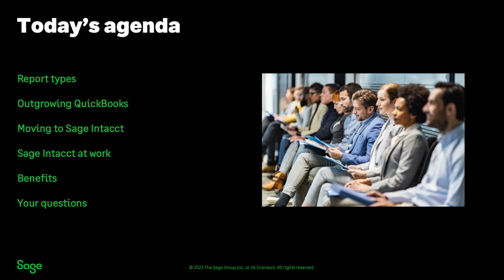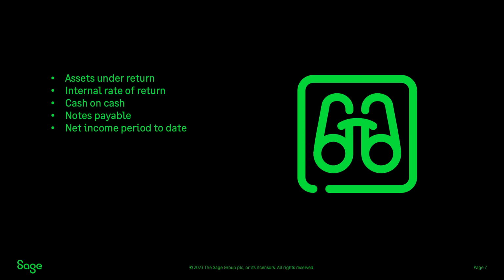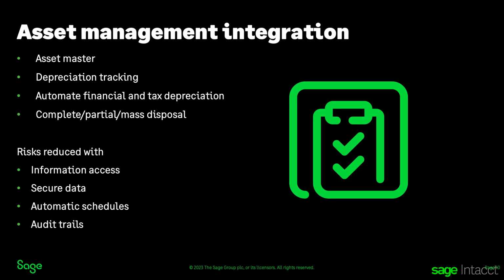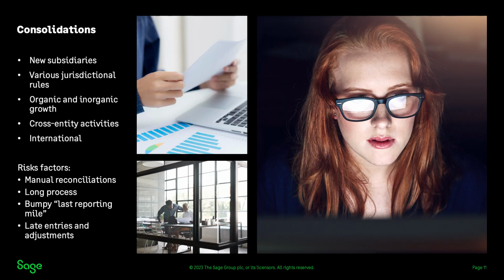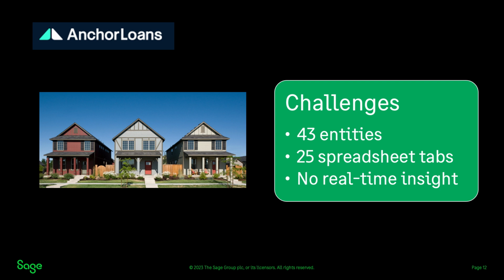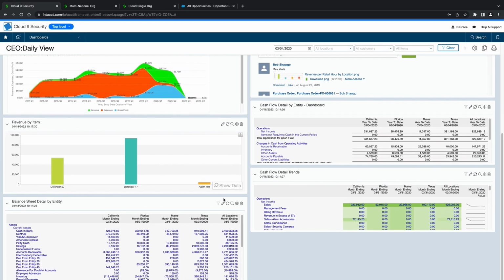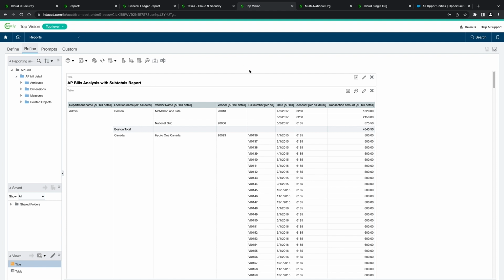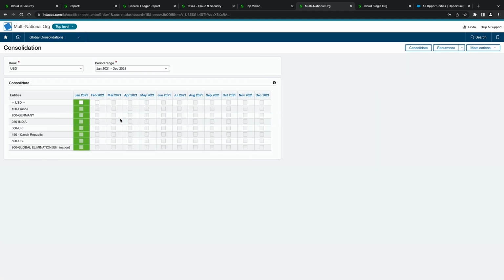Stepping Up from QuickBooks with Sage Intacct Advanced Reporting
Are you outgrowing QuickBooks? Struggling with limited reporting, manual spreadsheets, and time-consuming consolidations? It might be time to step up to a smarter, more scalable solution. In this video, we’ll show you how Sage Intacct Advanced Reporting can transform your financial operations and give you the visibility and control your growing business needs.

Whether you're a finance leader, controller, or business owner, this video is your guide to understanding why thousands of organizations are making the switch from QuickBooks to Sage Intacct—and how advanced reporting is at the heart of that transformation.

Why Switch from QuickBooks?
QuickBooks is a great starting point for small businesses, but as your company grows, so do your financial complexities. You may find yourself:

Juggling multiple spreadsheets to get a complete financial picture
Spending hours on manual consolidations and reconciliations
Lacking real-time visibility into key metrics
Struggling with limited dimensional reporting
Facing challenges with audit readiness and compliance
If any of this sounds familiar, you're not alone. Many businesses reach a point where QuickBooks simply can’t keep up. That’s where Sage Intacct comes in.

What Is Sage Intacct?
Sage Intacct is a cloud-based financial management platform built for growing businesses. It’s trusted by finance teams across industries to deliver real-time insights, automate core processes, and scale with your organization. With powerful features like multi-entity consolidation, dimensional reporting, and customizable dashboards, Sage Intacct helps you make smarter decisions—faster.

What Makes Sage Intacct Advanced Reporting Different?
Sage Intacct’s Advanced Reporting capabilities go far beyond what QuickBooks can offer. Here’s what sets it apart:

✅ Dimensional Reporting
Track performance across departments, locations, projects, vendors, and more—without creating a tangled mess of GL accounts. Dimensions let you slice and dice your data in ways that matter to your business.

✅ Real-Time Dashboards
Get instant visibility into KPIs, trends, and financial health with customizable dashboards. No more waiting for month-end reports—your data is always up to date.

✅ Multi-Entity Consolidation
Manage multiple entities, currencies, and tax jurisdictions with ease. Sage Intacct automates intercompany eliminations and consolidations, saving you hours of manual work.

✅ Audit-Ready Accuracy
With built-in controls, audit trails, and compliance tools, Sage Intacct helps you stay ready for audits and regulatory requirements.

✅ Custom Reports Without Coding
Create powerful, tailored reports using a drag-and-drop interface. No need for IT or external consultants—your finance team stays in control.

Real-World Benefits
By stepping up from QuickBooks to Sage Intacct, businesses report:

50% faster close times
80% reduction in manual data entry
Real-time visibility into financial and operational metrics
Improved decision-making across departments
Greater scalability and flexibility for growth
This video is perfect for:

CFOs and Controllers looking to modernize their finance stack
Finance professionals tired of spreadsheet chaos
Business owners preparing for growth or funding rounds
QuickBooks users exploring more advanced solutions
Anyone interested in financial automation and reporting
In this video, we’ll walk you through:

The signs your business has outgrown QuickBooks
Key differences between QuickBooks and Sage Intacct
A live demo of Sage Intacct’s advanced reporting tools
How to get started with your migration
Ready to Make the Switch?
If you're ready to move beyond the limitations of QuickBooks, Sage Intacct is your next step. With advanced reporting, automation, and scalability, it’s the financial platform built for the future of your business.

☕ Ready to see it in action? Reach out to the Get Sage Intacct Team at Express Info to explore the latest demos to experience how Sage Intacct can elevate your financial operations. We look forward to connecting with you.